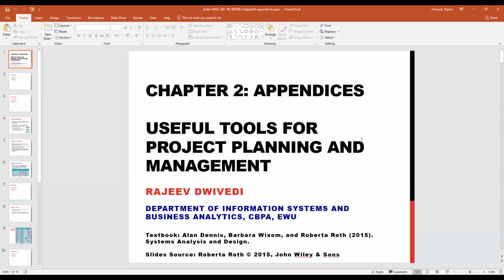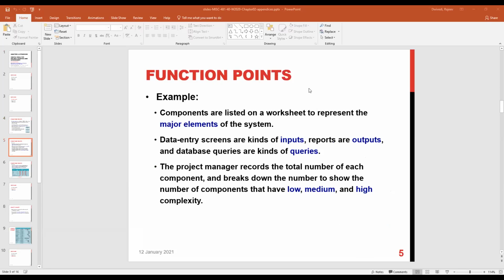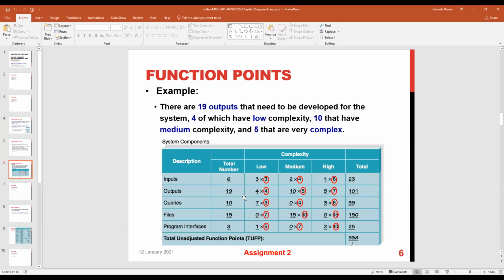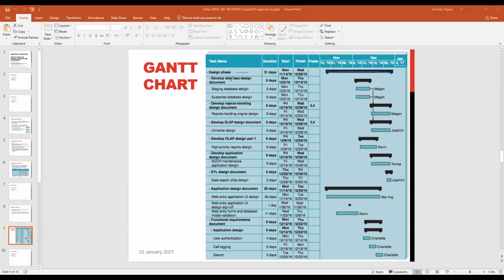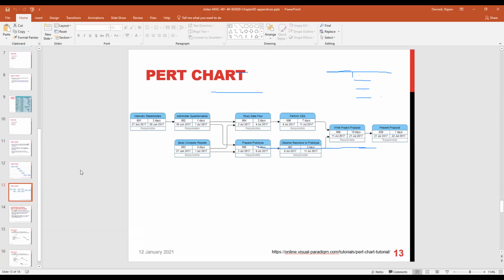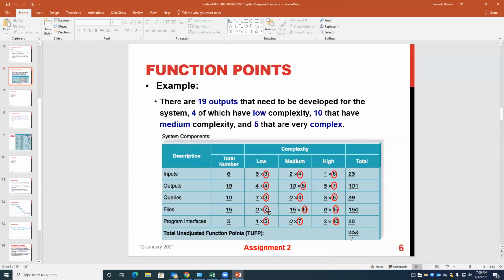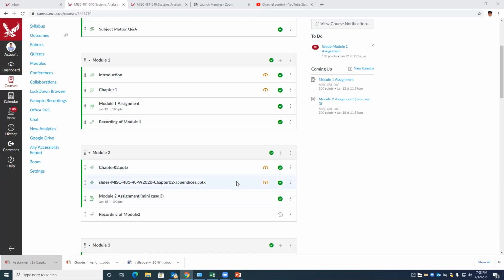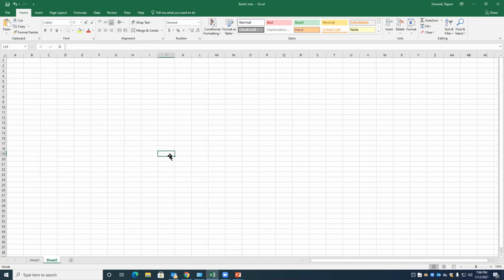SAD Module 2